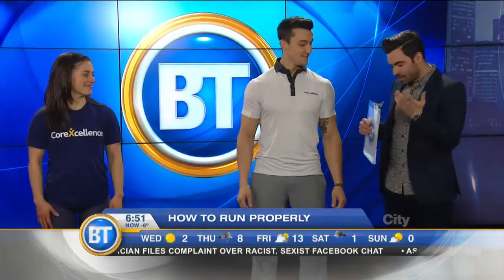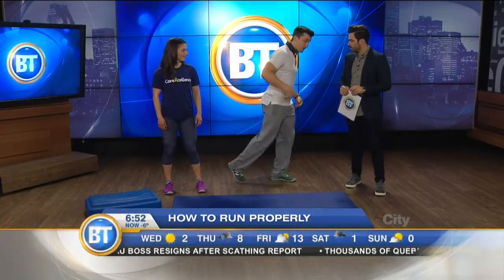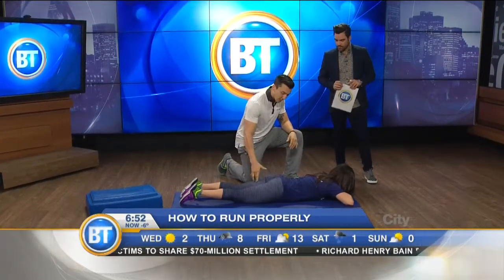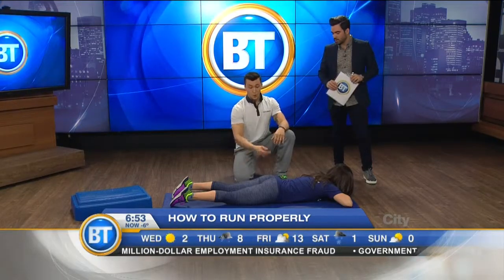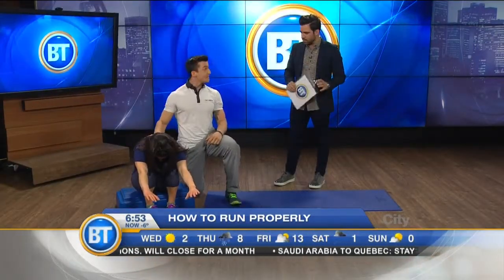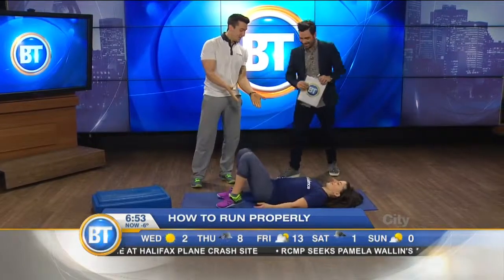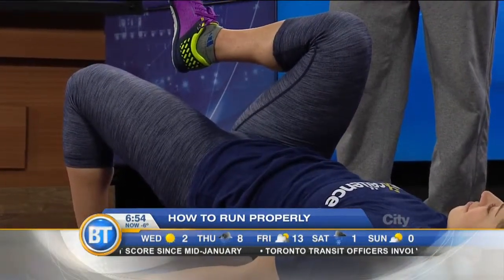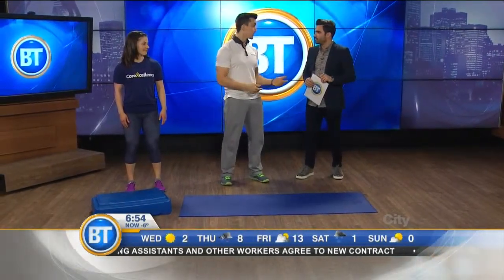How to run properly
As the snow melts, runners are back out and hitting the pavement! Rich Thaw from CoreXcellence shows you how to run properly.